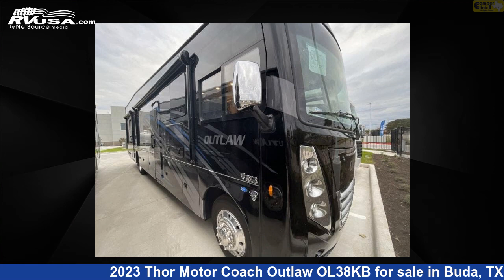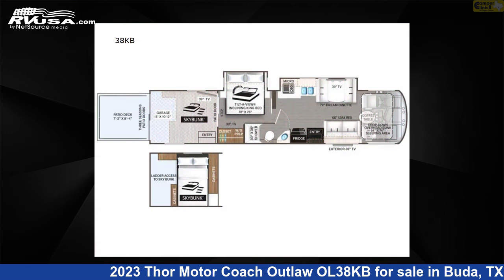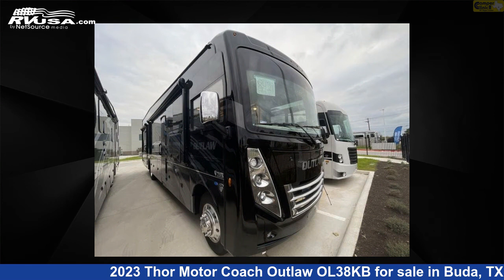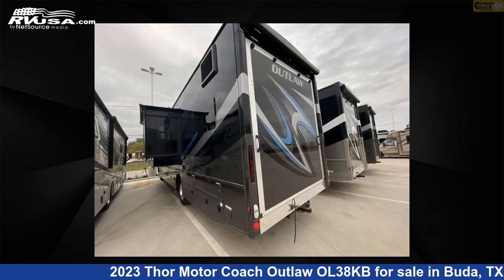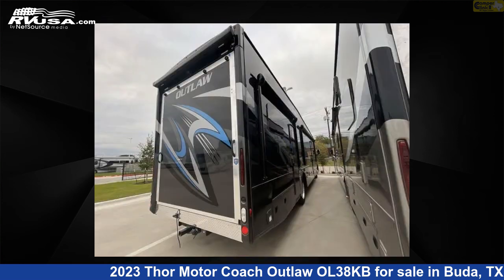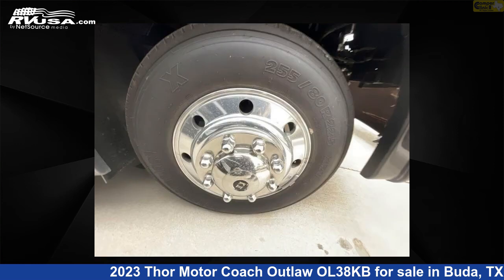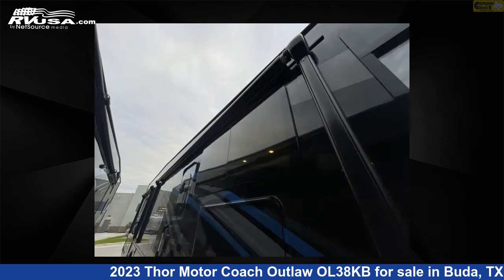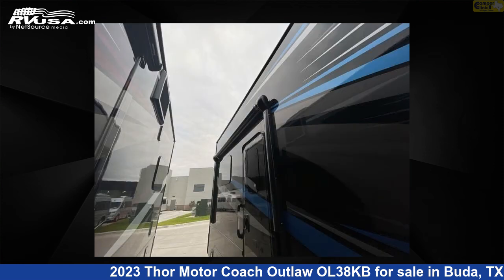Beautiful 2023 Thor Motor Coach Outlaw Class A RV For Sale in Buda, TX | RVUSA.com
This 2023 Thor Motor Coach Outlaw OL38KB is a Class A RV. It is located in Buda, TX 78610 and is offered for sale by Camper Clinic II. This New Thor Motor Coach Is 39' 0" in length and features 2 slideouts, a BLACK TALON interior, sleeps 8, Slideout, and 150 gal fresh water capacity. The floorplan layout of this Class A features Bunk Over Cab, Loft, Outdoor Entertainment. This 2023 Thor Motor Coach Outlaw OL38KB is built on a Ford F-53 chassis.